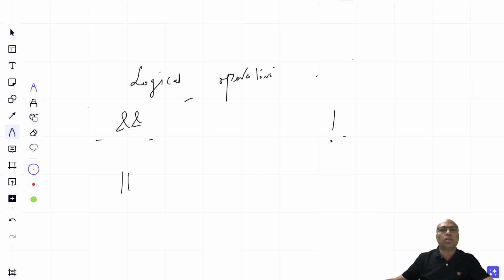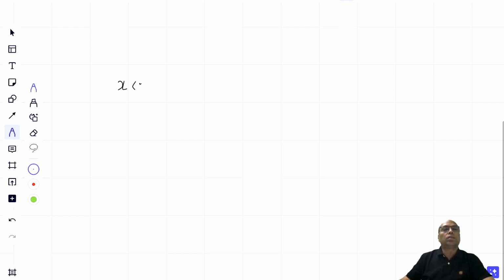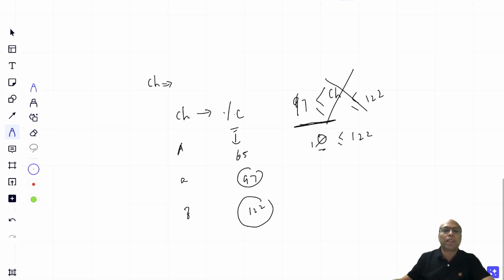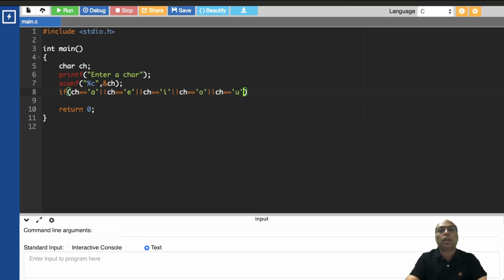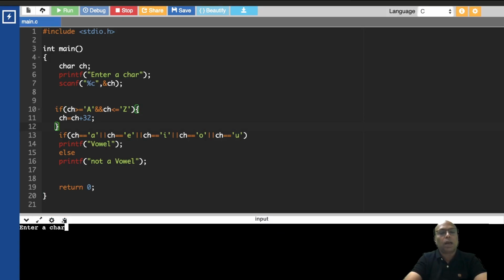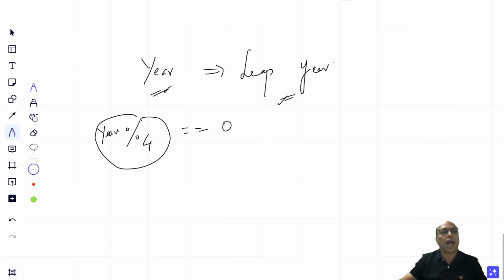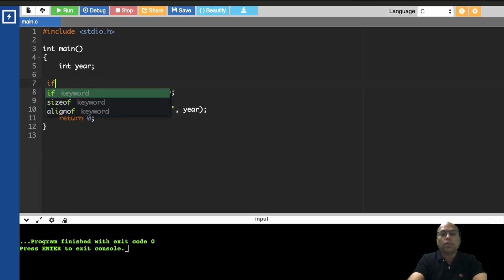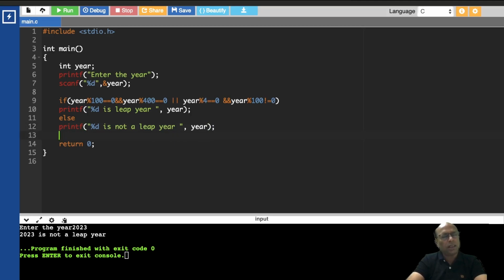Lecture 7: Logical Operators in C | C Programming for beginners by Mr. Jude Miranda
C programming session for beginners Lecture 7: Logical Operators in C by  @CodeWithJudeMiranda